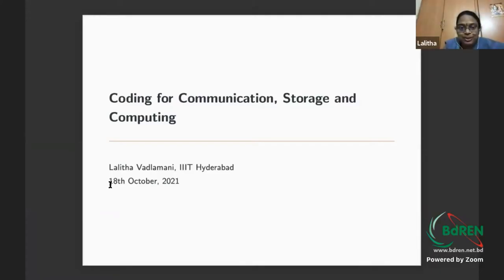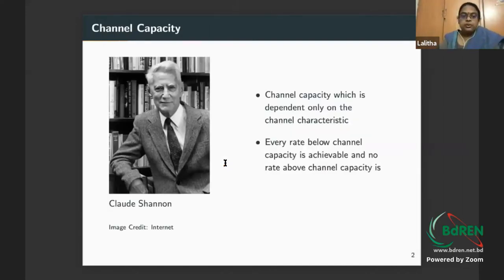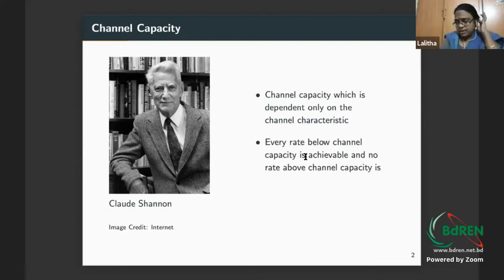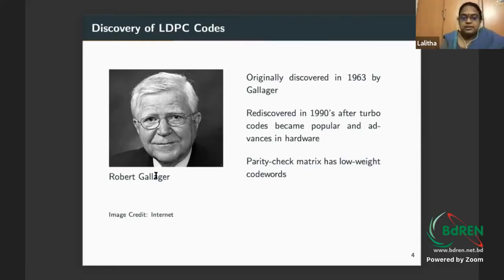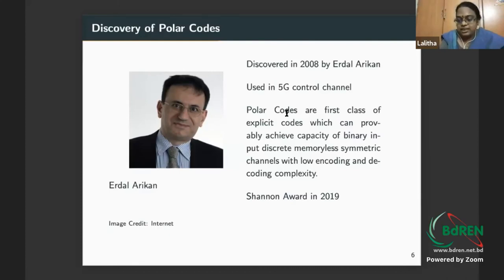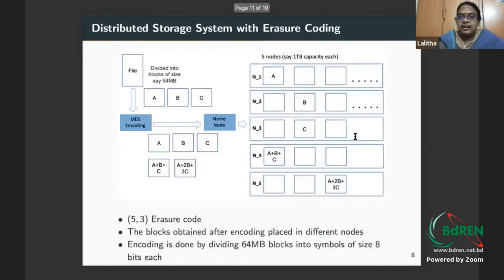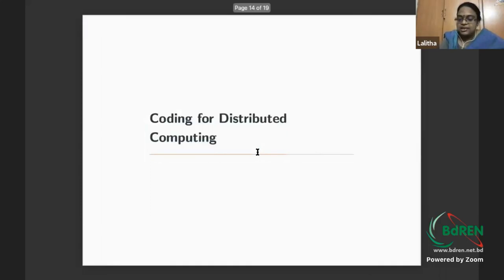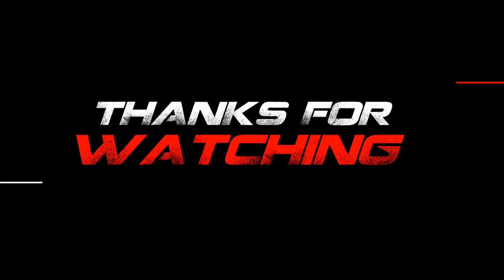Coding for Communication, Storage and Computing | IEEE BUBT Student Branch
International Virtual Summit - 2021

Speaker:
Lalitha Vadlamani
Assistant Professor, IIIT Hyderabad, India

[ IEEE ]